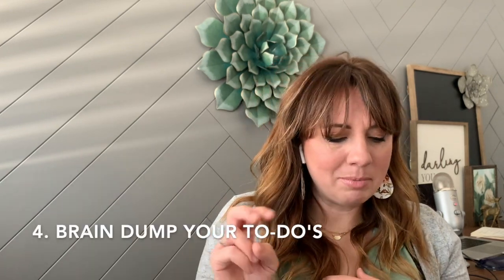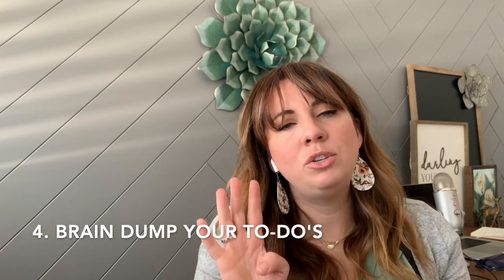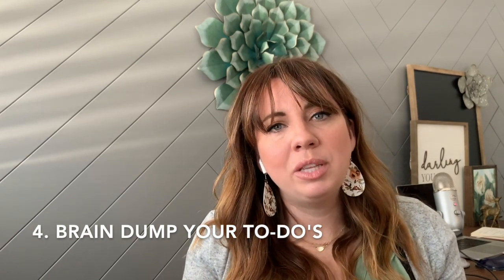How to be more productive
How to be more productive.  Growing a business and raising children can make it hard to get work done.  In this quick video, I show you my 5 simple steps to being more productive as a mom and business owner.  I can't wait for you to find our how to get more work done without spending more time.